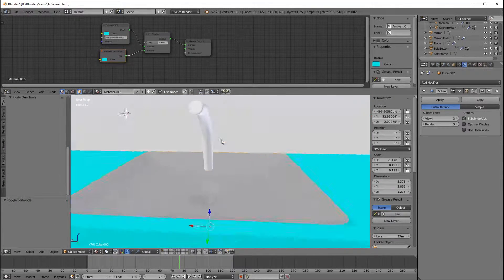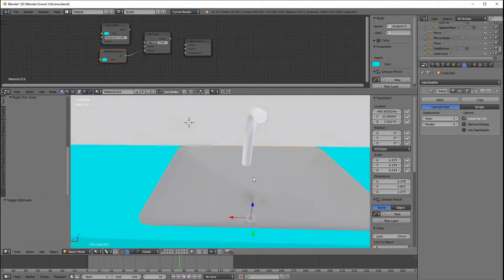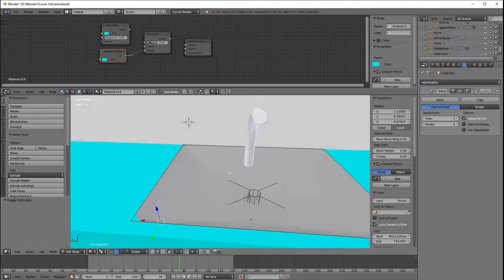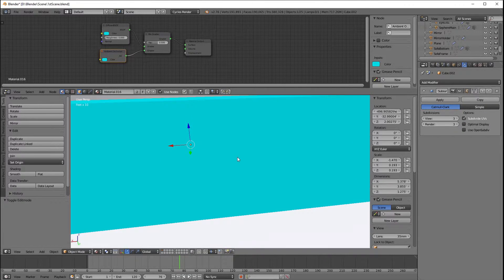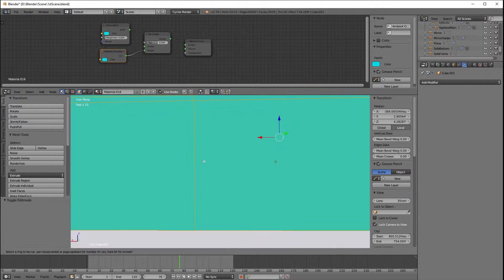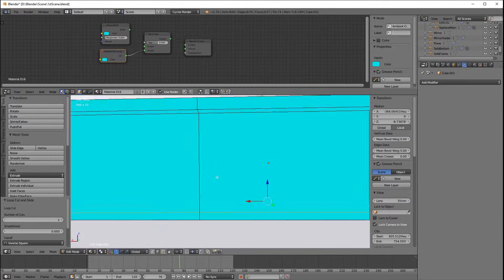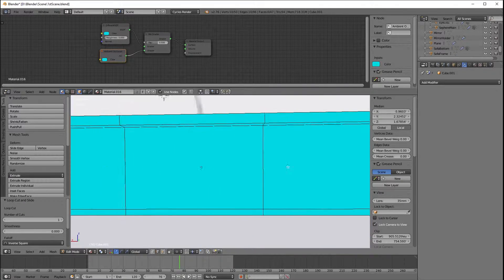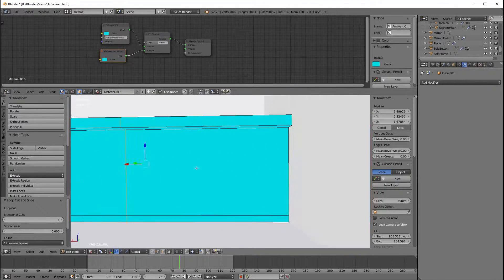A quick Thanks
A quick thanks to those that are on my channel, and a small explanation on why I haven't been posting more videos of late. Other than the live stream. Let me know below what you would like to see on the channel!